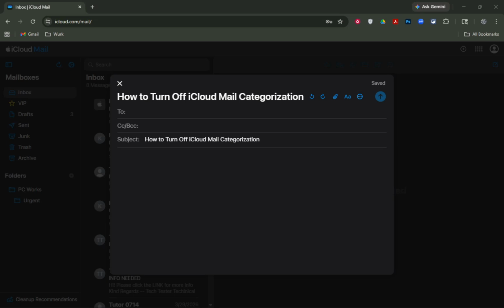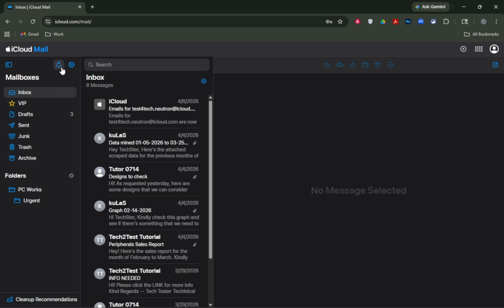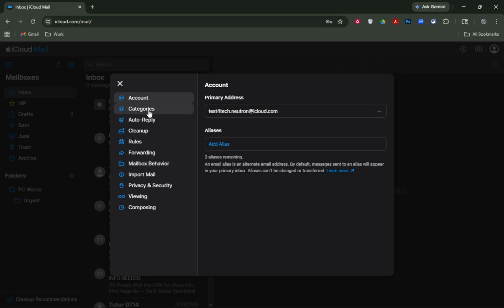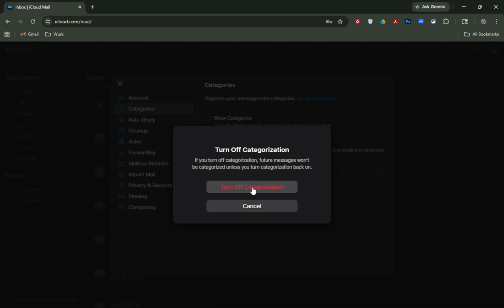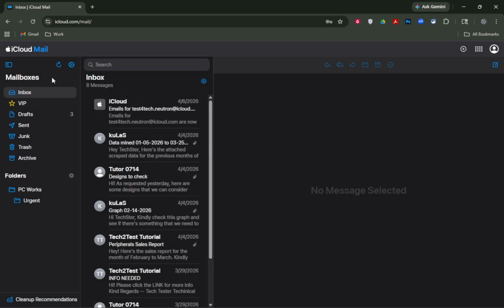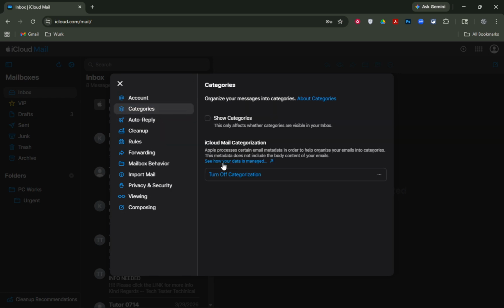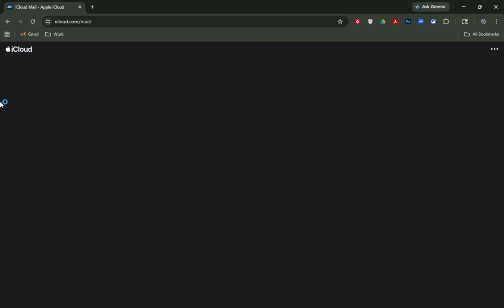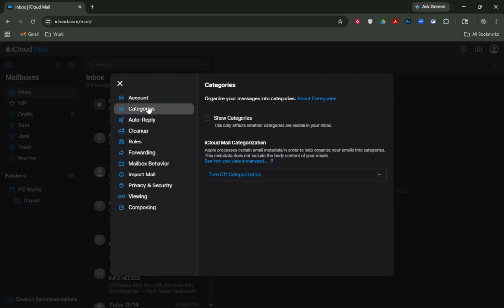How to Turn Off iCloud Mail Categorization [2026 Full Guide]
How to Turn Off iCloud Mail Categorization

In this video, we show you exactly how to turn off iCloud Mail categorization to eliminate automated sorting filters, stop incoming messages from hiding in subfolders, and restore a classic, unified chronological inbox layout. While automated sorting aims to organize newsletters, promotions, and updates separately, it can cause you to miss time-sensitive emails. We navigate the structural configuration interfaces across iOS and web platforms to deactivate these sorting subfolders completely.

Disabling the automated filtering mechanism relies on modifying the inbox presentation parameters within your core Apple ecosystem dashboard. By accessing your central mail preferences, you can toggle off the structural categorization switches, which instantly commands the server to route all new incoming mail directly into your primary inbox repository. Reviewing these precise organizational parameters allows you to regain absolute control over your message stream, simplify your visibility, and maintain a highly predictable, linear email management workflow.

Technical Specs:
Software: iCloud Mail / iOS Mail; Feature: Inbox Layout & Categorization Settings

How to Turn Off iCloud Mail Categorization, Disable iCloud Mail Categories, Turn Off Smart Sorting iCloud Mail, Remove Mail Categories iCloud, Disable Email Sorting iCloud, Fix Missing Emails iCloud Mail, Change iCloud Mail Inbox Layout, Turn Off Promotions Tab iCloud Mail, iCloud Mail Inbox Settings Tutorial, Stop iCloud Mail Auto Sorting, Restore Classic Inbox iCloud Mail, iCloud Mail Customization Guide, Turn Off Shopping News Categories iCloud, Apple Mail Filter Settings, Manage iCloud Mail Subfolders